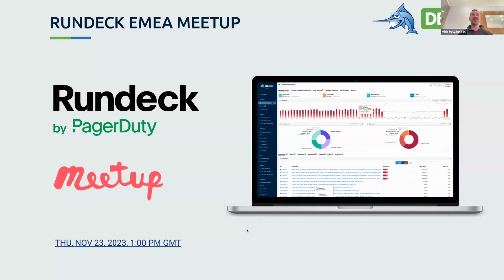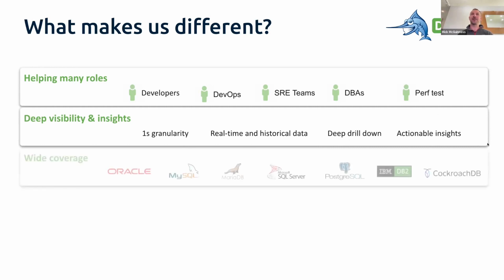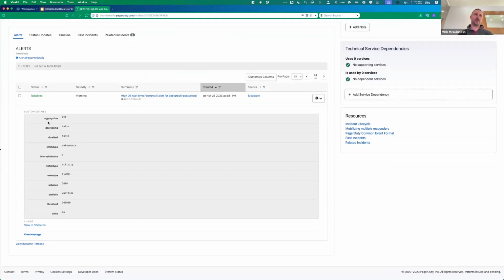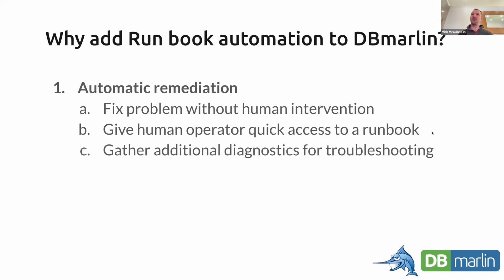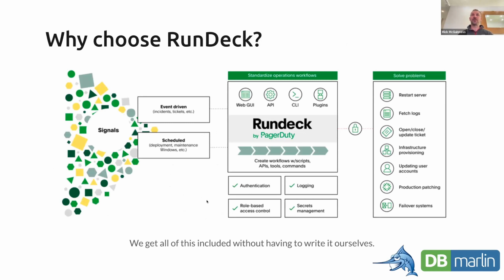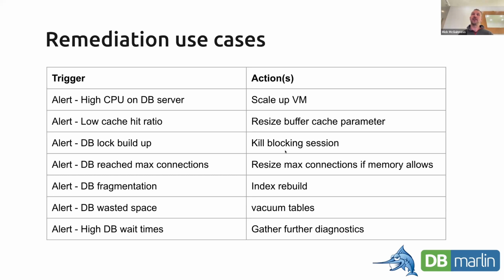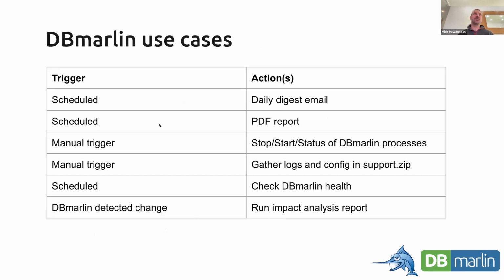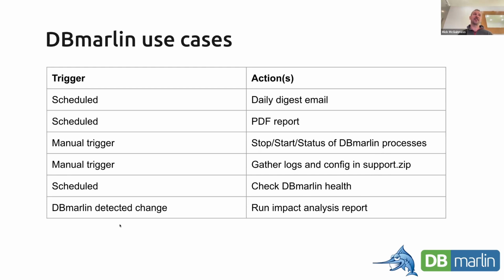#5 Rundeck by Pagerduty Community Meetup: Automate w/ Application Performance (Part 2)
Session II: Adding Runbook Automation to Database Observability
Speaker: Mick McGuinness, Co-Founder & Product Manager for DBmarlin @ Application Performance

Get together with the Rundeck by PagerDuty Process Automation crew in this 5th Community Meetup and learn how automation is leading La Sapienza University of Rome and Application Performance's way to innovation and fast tracking business for the future

Hear the success stories of Franco Ricci (Chief of IT Application Development Division at the La Sapienza University of Rome), who shares his years of experience using Rundeck OSS and its impact to the digital operations of the academia environment, and Mick McGuinness (Co-Founder & Product Manager for DBmarlin at Application Performance), recounting the path of adding Runbook Automations to Database Observability.